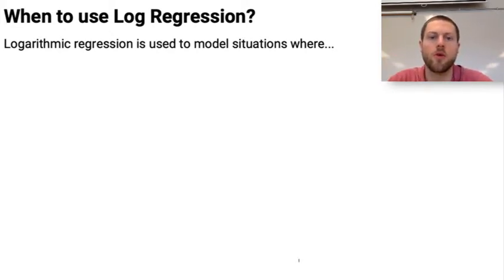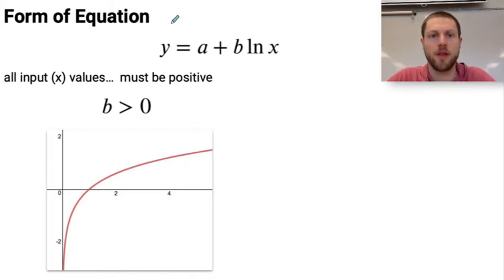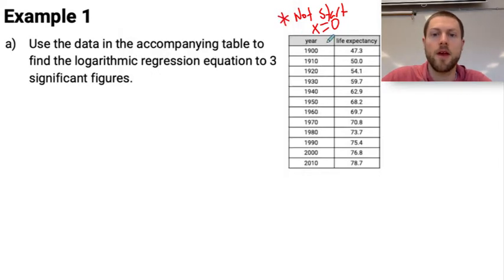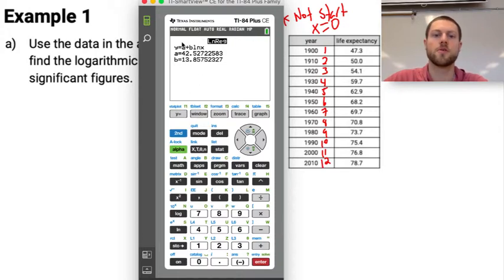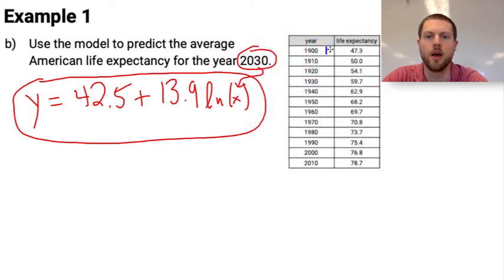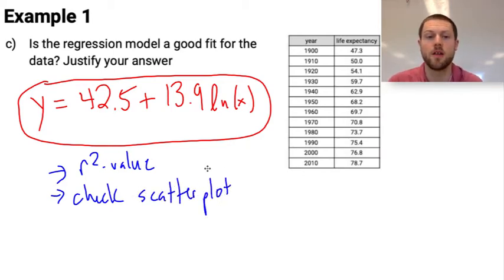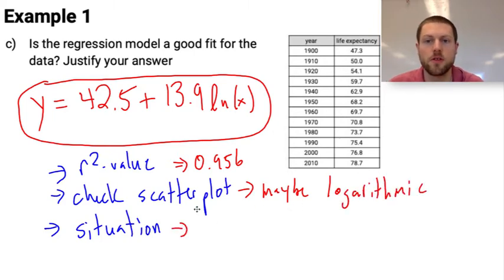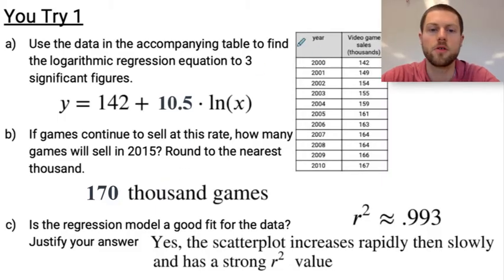Logarithmic Regression Video Notes